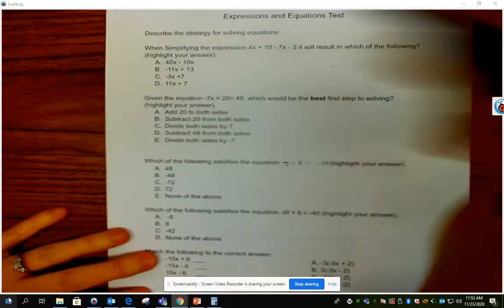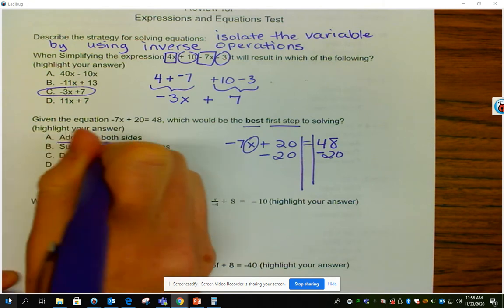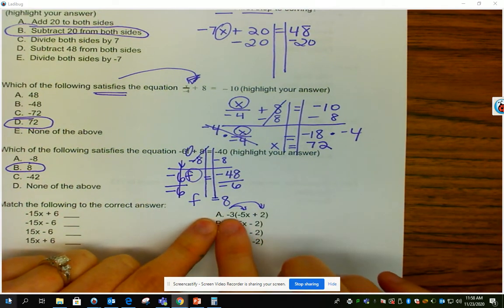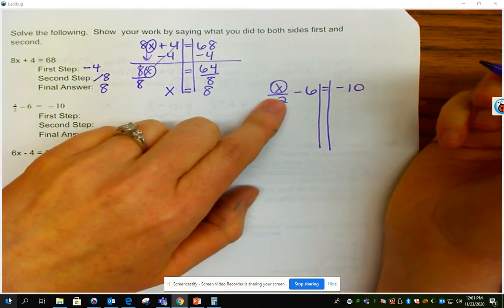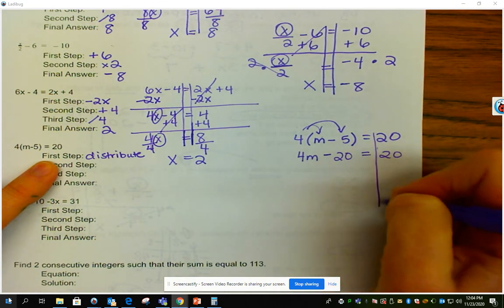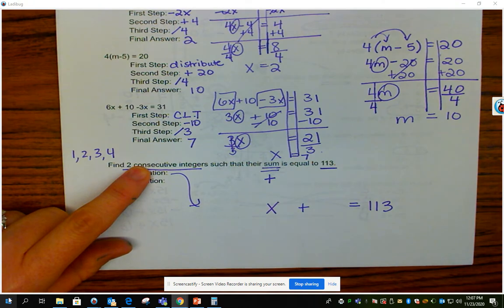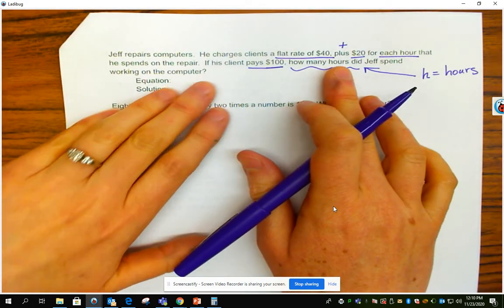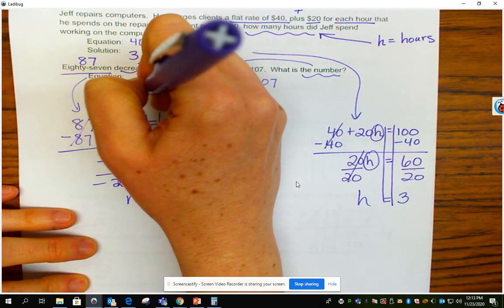Answers for Review for Test Expressions and Equations